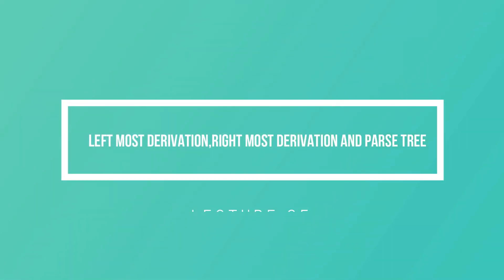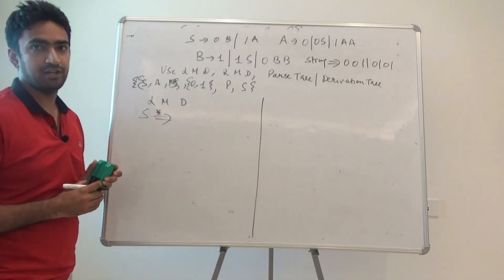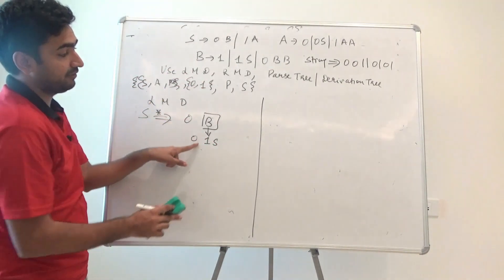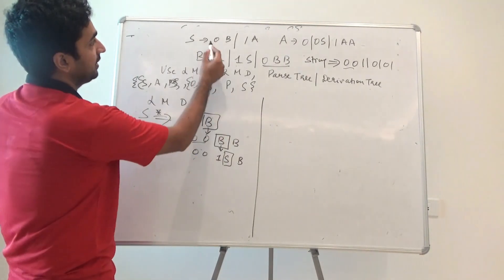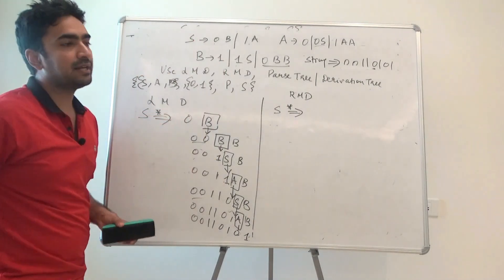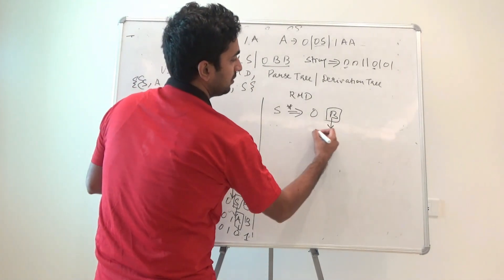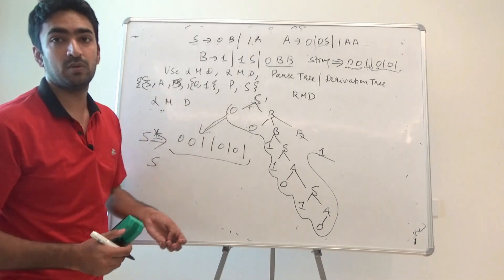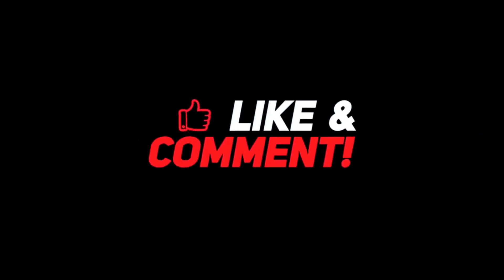Left Most Derivation, Right Most Deviation and Parse Tree in CFG with Examples|TOC Concepts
1. Left Most Derivation
2. Right Most Derivation
3) Parse Tree with Examples
4) 2 Examples Covered